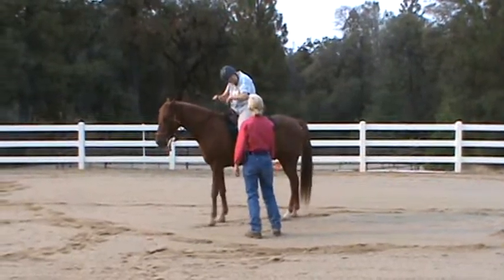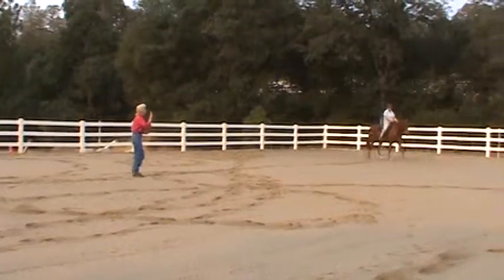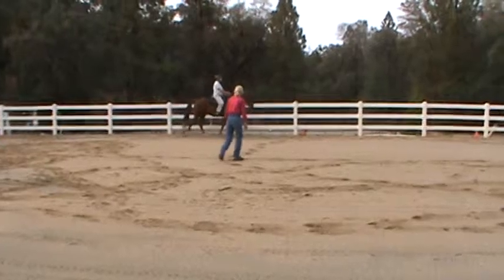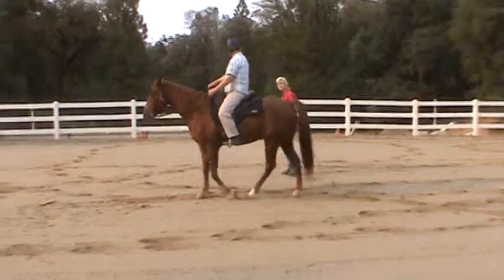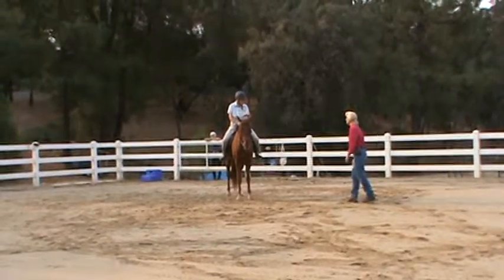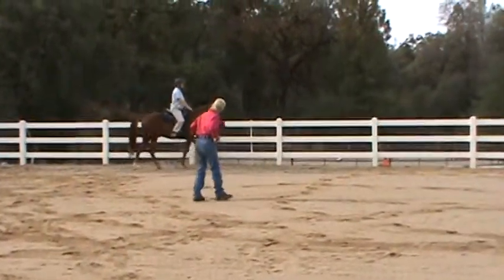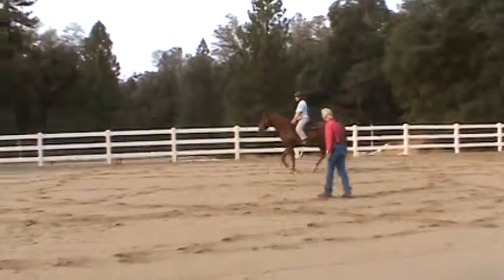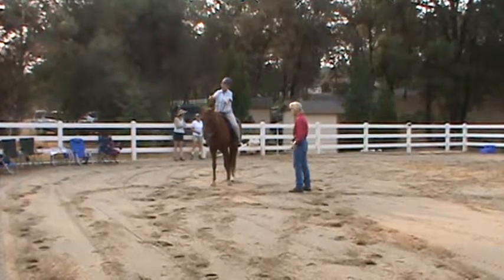M2U00777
Liz Graves instructing Sharon part 2